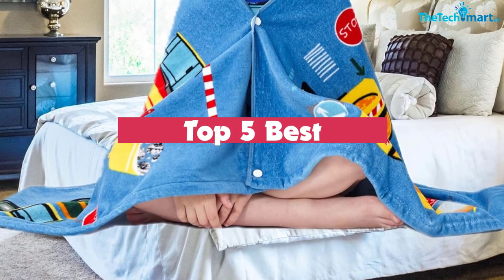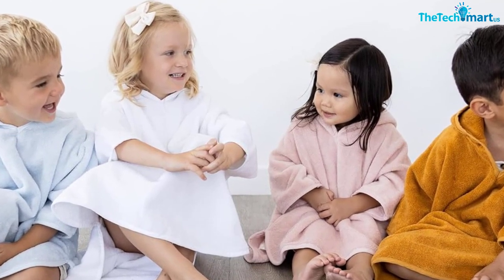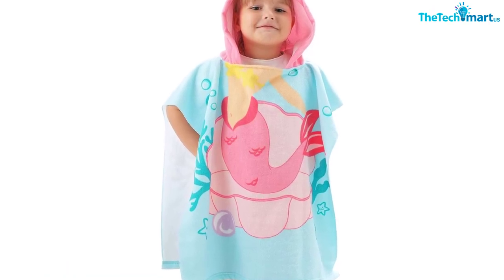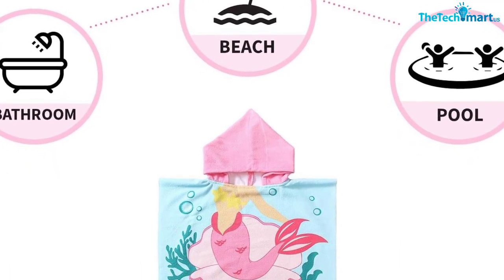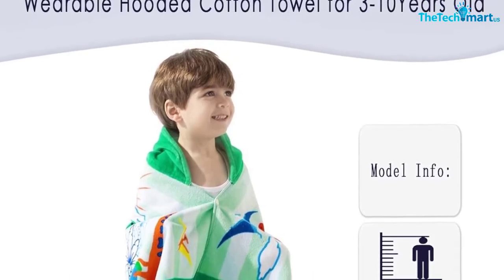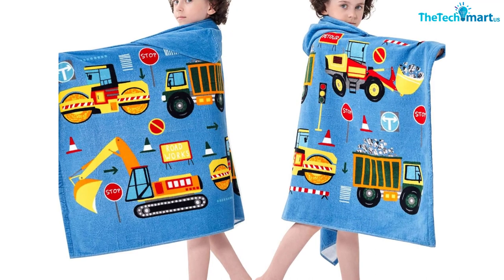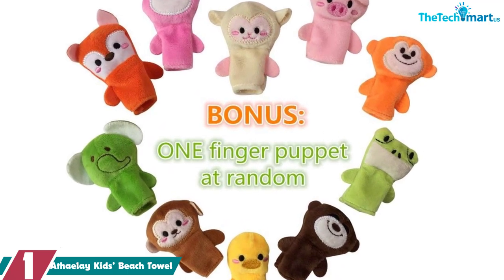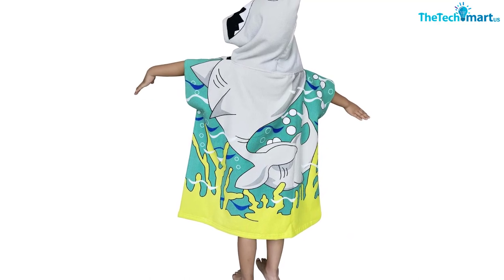▶️Top 5 Best Kids’ Beach Towels in 2024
▶️  In This video We recommended the top 5 best Kids’ Beach Towels

▶️ 4. NovForth Kids’ Beach Towel

▶️ 3. VOOVA & MOVAS Kids’ Beach Towel

▶️ 2.  Bavilk Kids’ Beach Towel

▶️ 1. Athaelay Kids’ Beach Towel

Check Price on aliexpress

BestKids BeachTowels

We hope you like the  Best Kids’ Beach Towels we select for this year.

If you have any questions related to the  Best Kids’ Beach Towels which are listed here, please leave a comment down below and we will get back to you as soon as possible.